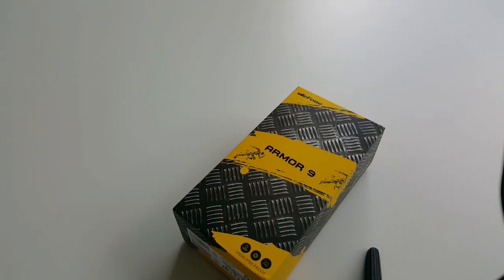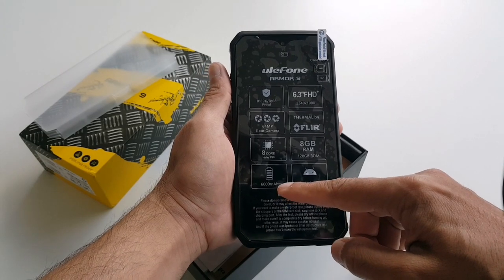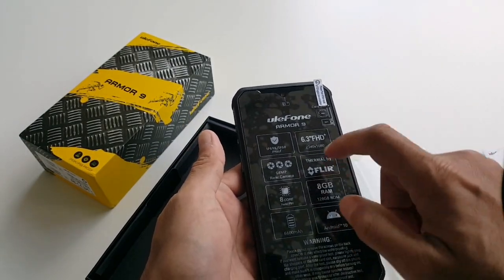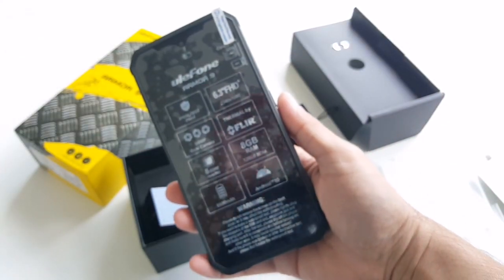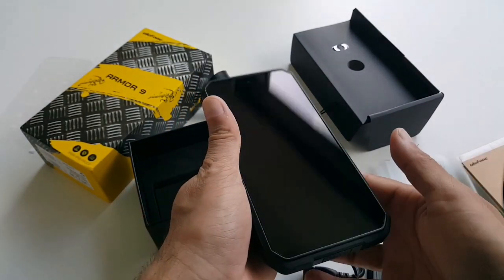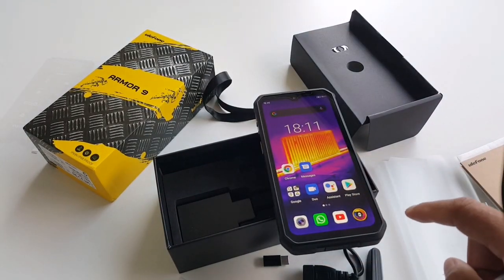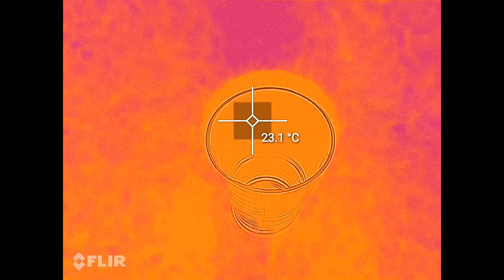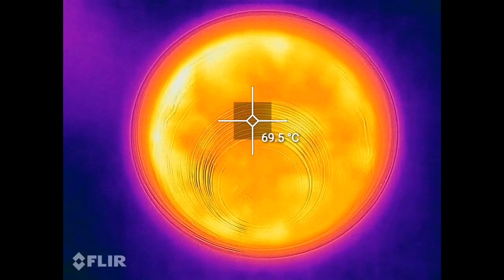Car Runover Armor Smartphone | Thermal Imaging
This video is an overview of the Ulefone Armor 9 Smartphone with the capability of thermal imaging.

For checking out more thermal imaging videos in the future